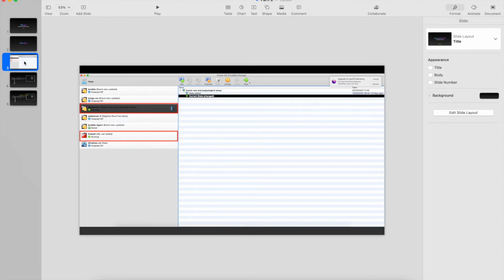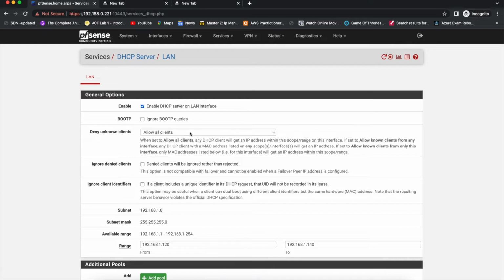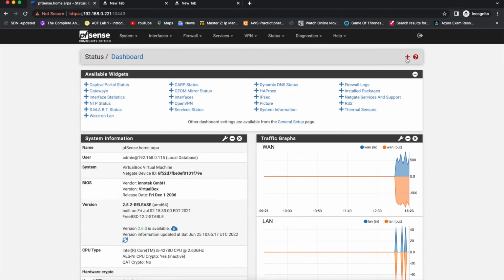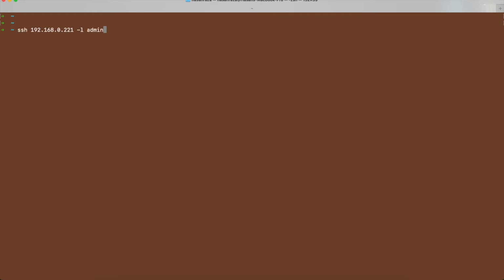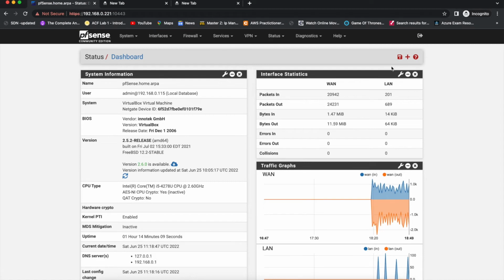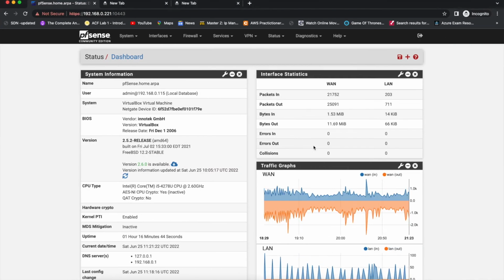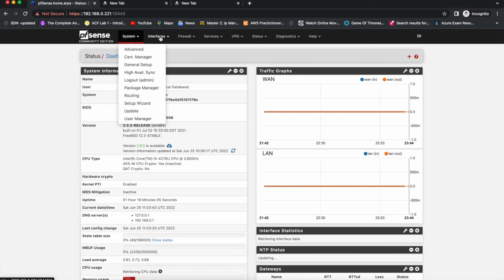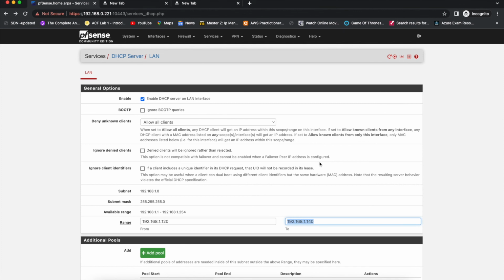Pfsense Overview | Firewall | Network Security | Part - 2